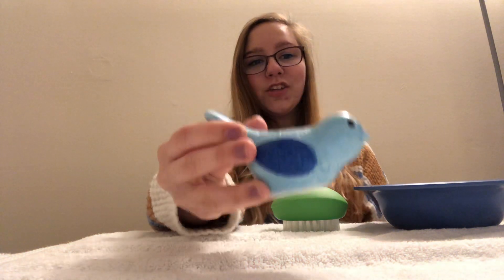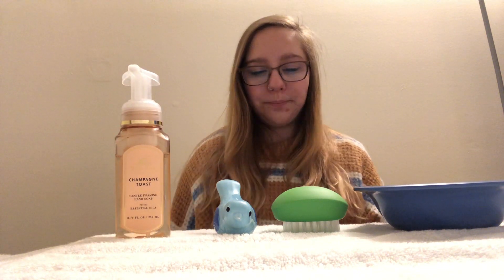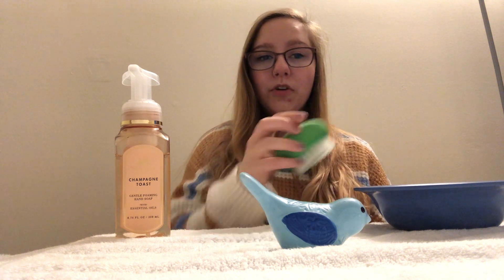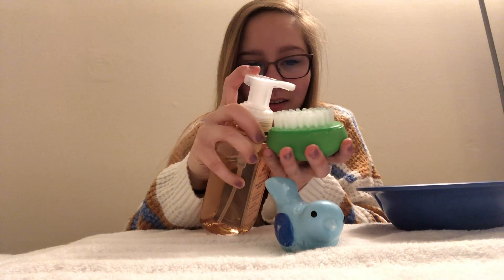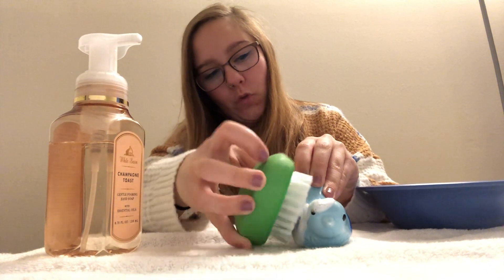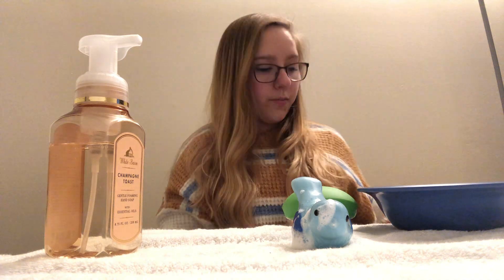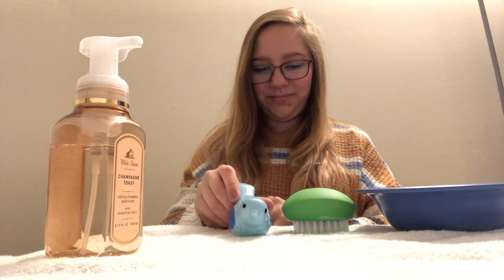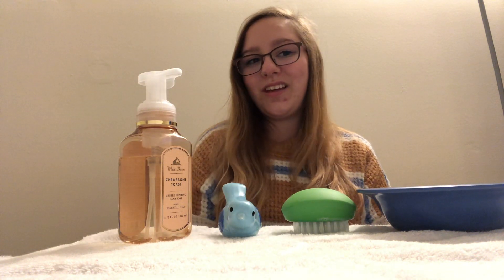Primary CALMM Mar24 - Hope 1